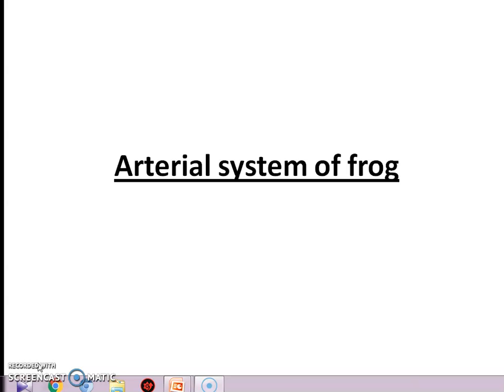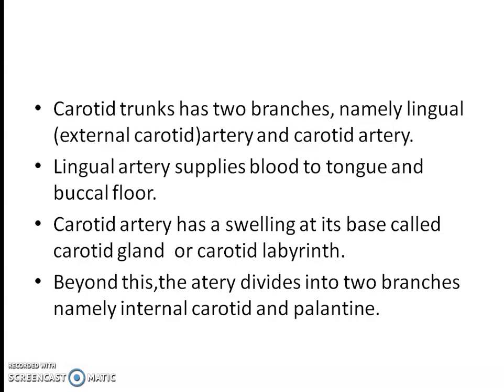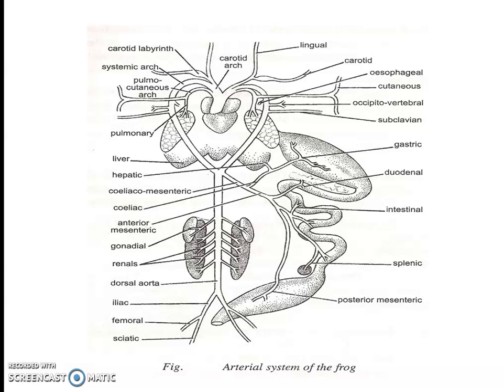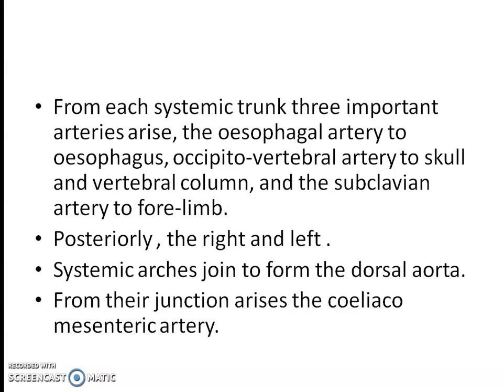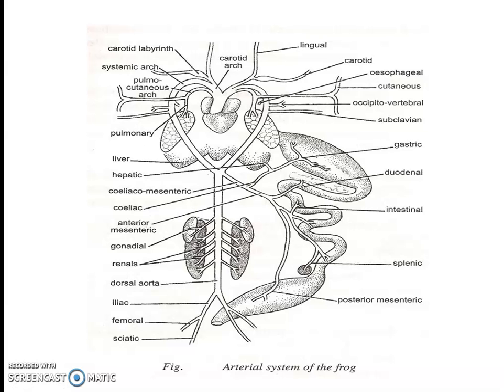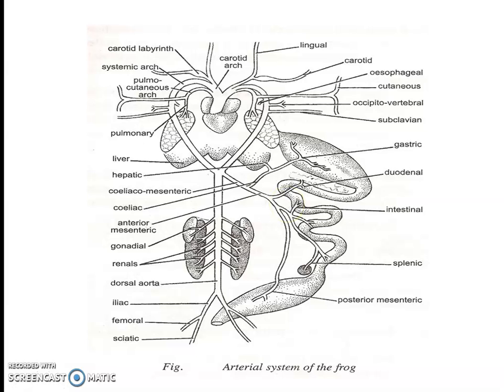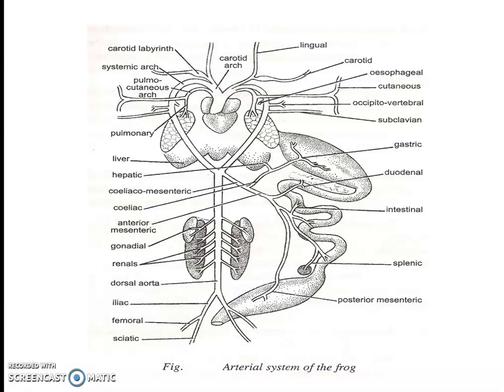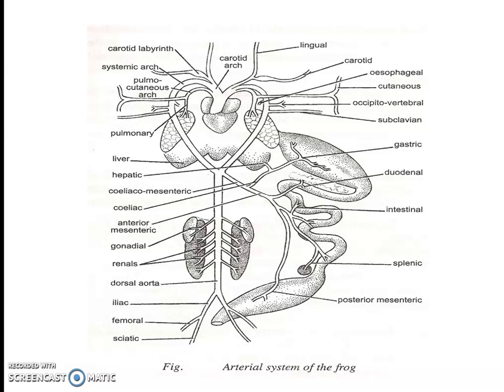ARTERIAL SYSTEM OF FROG